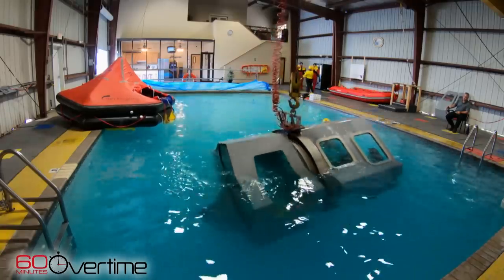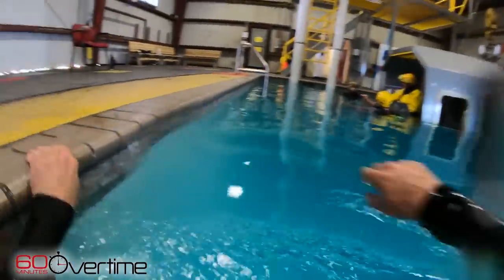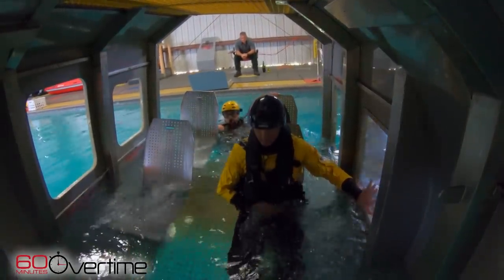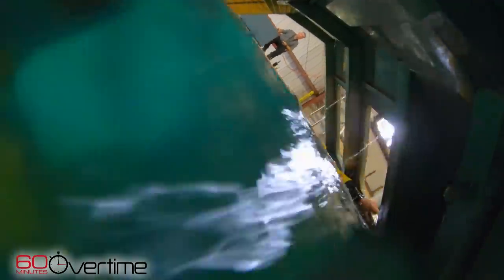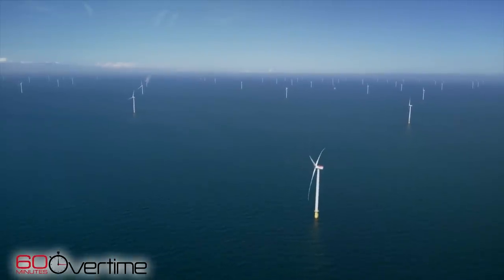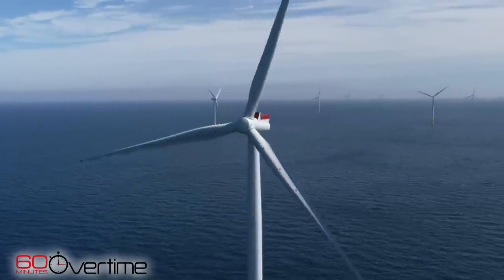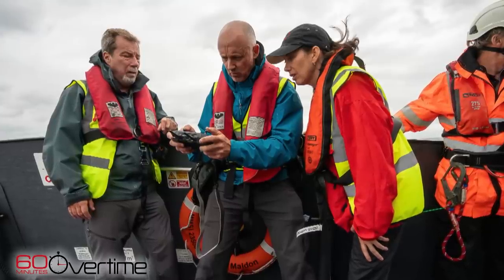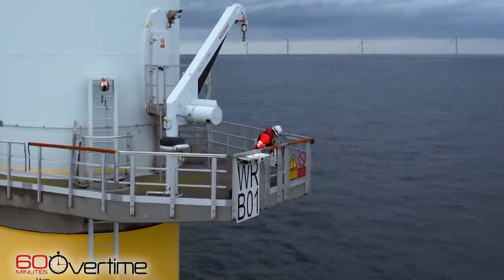What it takes to film offshore wind turbines up close | 60 Minutes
Before 60 Minutes cameraman Chris Albert was allowed to fly through the Hornsea Wind Farm, he first had to learn to escape a submerged helicopter.